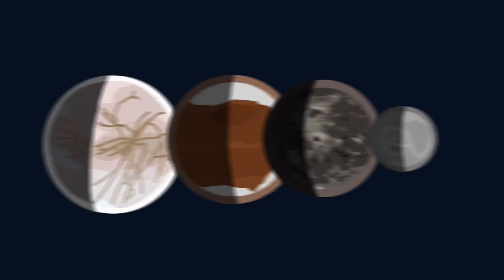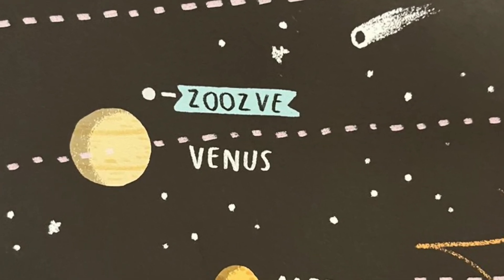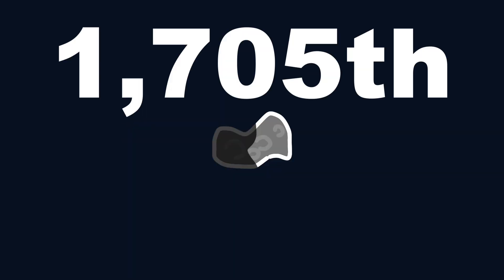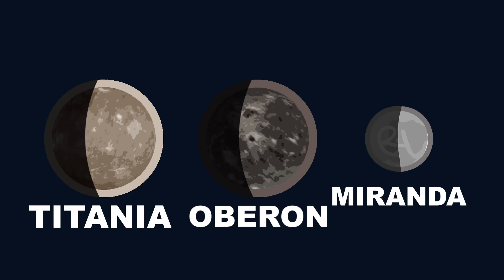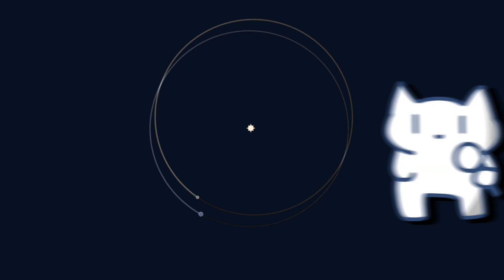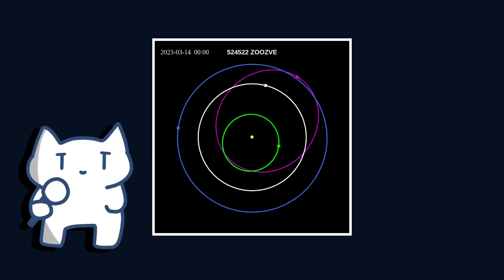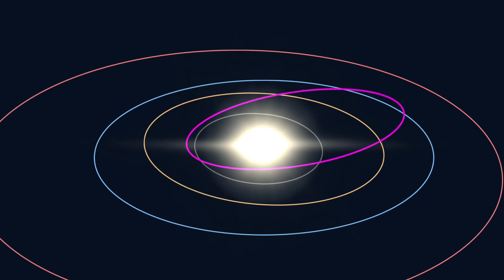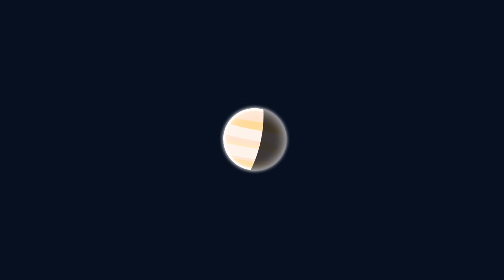Venus Has A Moon? NO But YES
After all, quasi-moon has a "moon" inside it. Join us in this episode of AstroTalk as we delve into the (quasi)MOON of VENUS! Explore astronomy and space with us on YouTube!

Vocal:  Speech

Time Stamps:
00:00 - Venus's Moon?